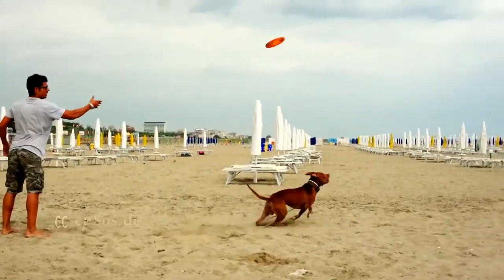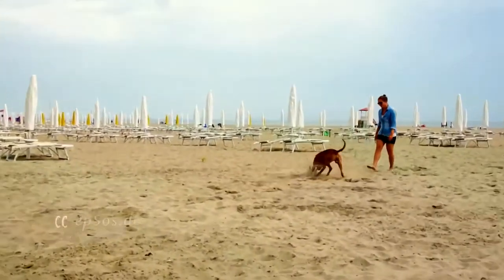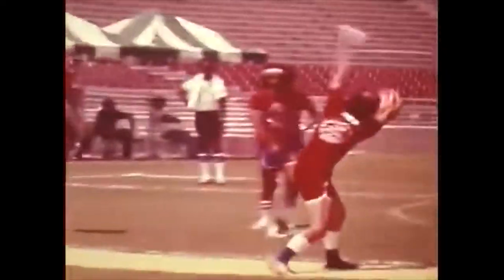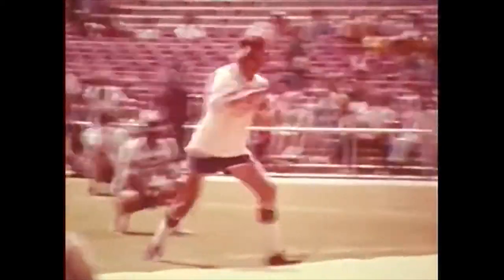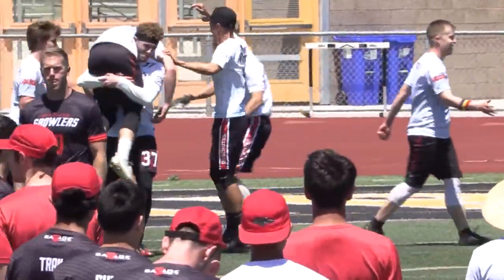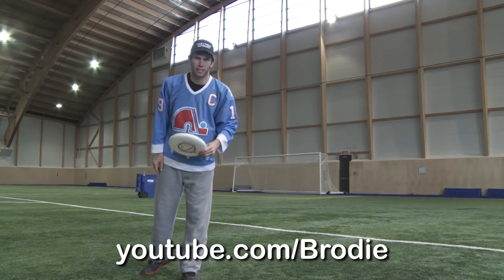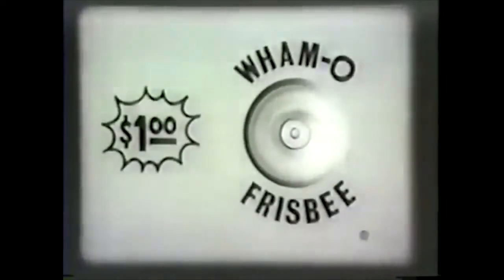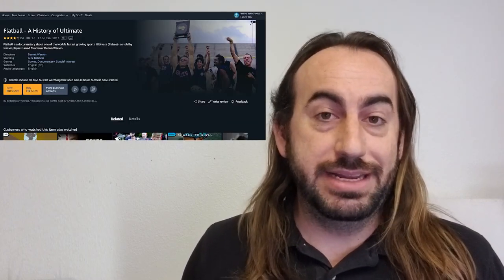Over Engineered Plastic: History of the Ultimate Frisby Disc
Today on Ultimate Postman I discuss the history of the Frisbee.
Where did it come from? Who had the bright idea to market it?
Why is it called the Frisbee?